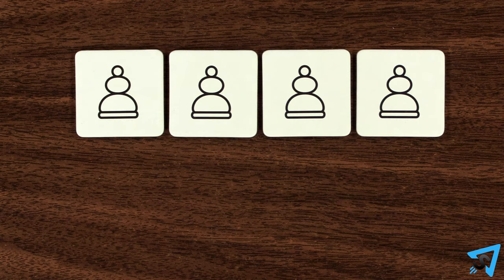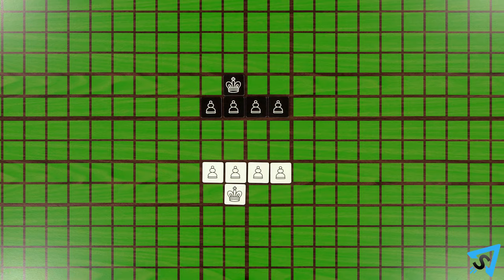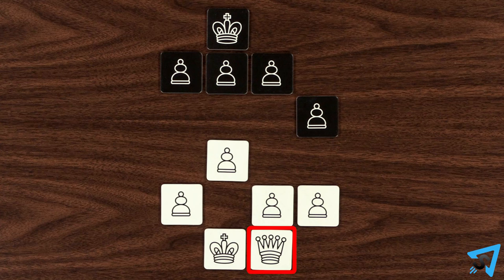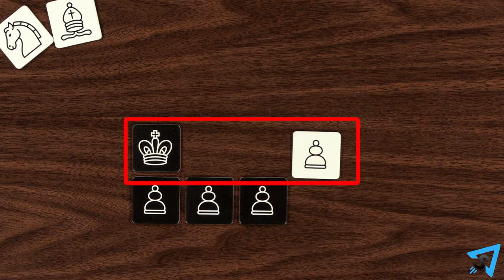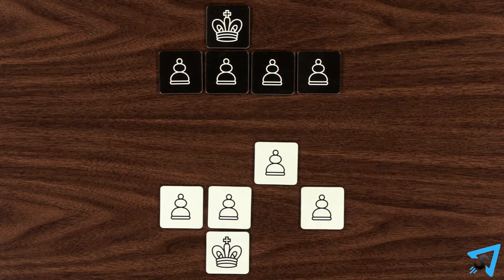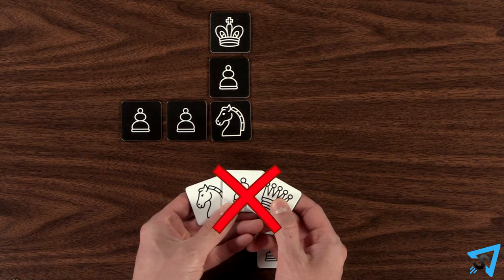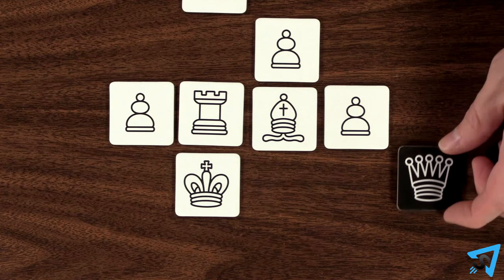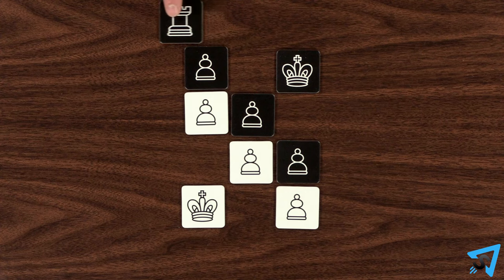How to play Schachen (ChessMe)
Learn the rules to the board game Schachen (ChessMe) quickly and concisely - This video has no distractions, just the rules.

RULES:
The object of the game is to checkmate your opponent’s king. Pick a color and each player takes the matching pieces. Each player takes 4 pawns and their king and places them in front of themselves like so, with kings across from each other, and 2 empty tile spaces in between the pawns. The table playing area is made up of a virtual grid of squares that has no boundaries. Each player shuffles their remaining tiles and places them in their own facedown draw deck in front of them. Each player draws the top 3 tiles from their draw deck, looking at their own tiles while keeping them hidden from their opponent.

The player with the white tiles goes first, then turns alternate. On your turn, you must first move 1 of your tiles in play. Tiles move on as indicated by their chess icon, with the following exceptions. For a refresher of the normal movement of chess pieces, check out this video. You are not allowed to castle, double step move, or en passant. The king is not allowed to move backwards, except when capturing an opponent’s piece. Pieces can only move to an available empty space so long as that space is adjacent to another piece. You are always allowed to capture an enemy piece, even if that would make it so your piece isn’t adjacent to another.

Pawns promote when they reach the same row as your opponent’s king if you want, but they may only promote to any of your previously captured pieces. If no piece is available, the pawn moves without promoting and can promote on a future turn by moving forward past the row of the king. Moving a king to a row with an opponent does not cause that pawn to promote.

After you move a piece, you may then play a piece from your hand if you want. Pawns play to an empty space to the right or left of one of your pawns currently in play. All other pieces play to a free space directly behind one of your pawns. You are not allowed to escape check by placing a piece. Placing a pawn on the same row as your opponent’s king does not cause it to promote. After you play a piece, you draw a replacement from your deck. You may never have more than 3 tiles in your hand. Once your draw deck runs out of tiles, you no longer draw.

If your king is threatened, called check, then you must make a legal move to escape the threat. If you can’t then you lose. If you are unable to make any legal move and your king is not in check, then the game ends in a draw.